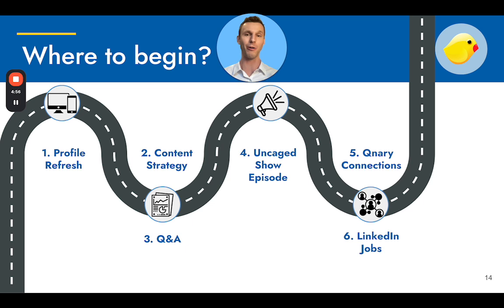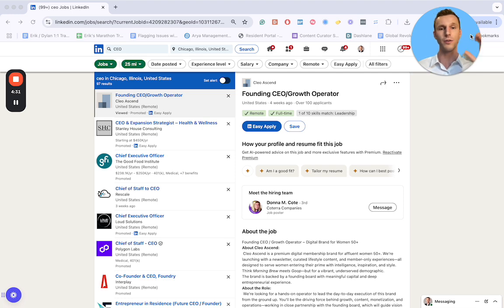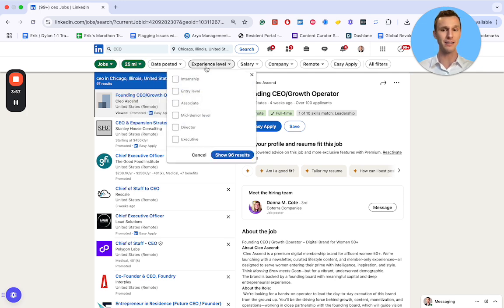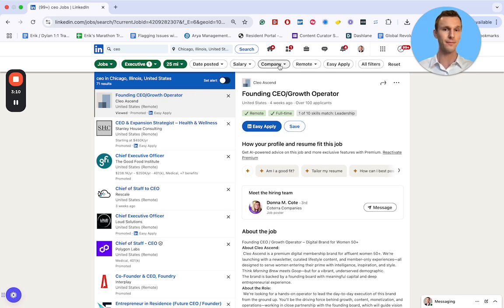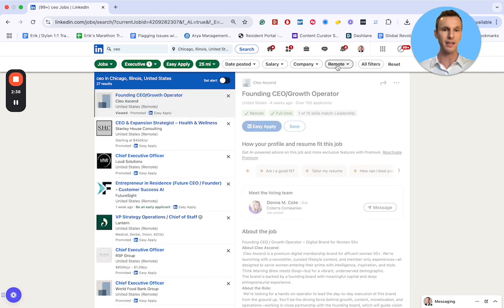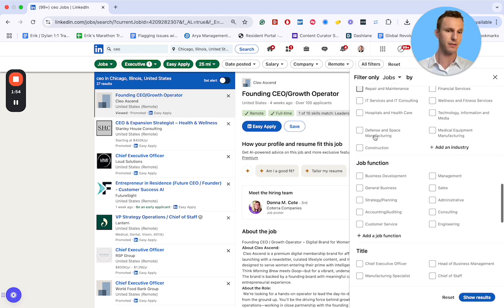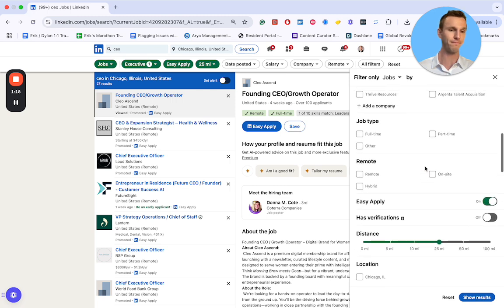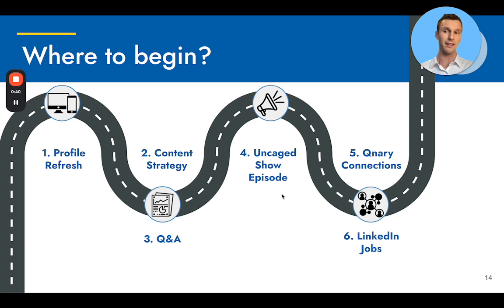Qnary ExecutiveEdge Ep 3 LinkedIn Jobs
Job hunting at the executive level isn’t about resumes. It’s about reputation. And that means showing up online—strategically.

Whether you're actively searching or just staying ready, your digital presence is one of the first things hiring managers and investors see. That’s why we created Qnary ExecutiveEdge—our program designed to help Qnary customers leverage social media as a career accelerator.

Watch now for tips for applying to your next role directly through LinkedIn.